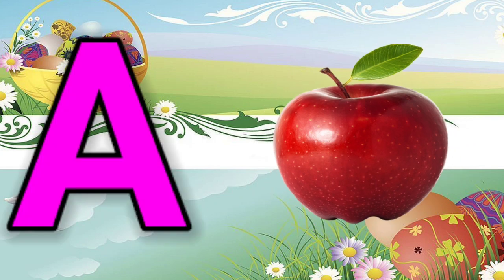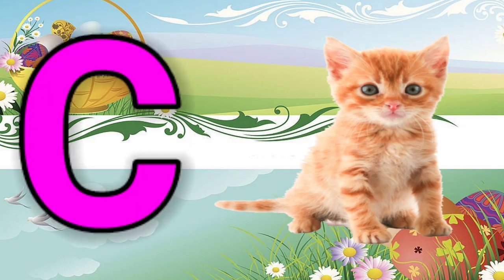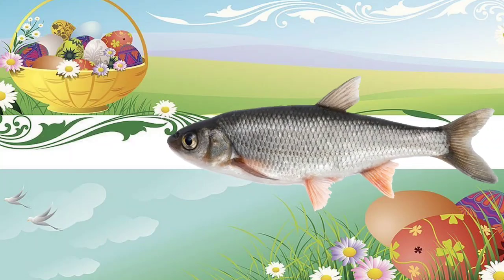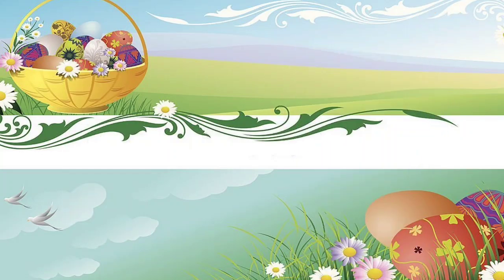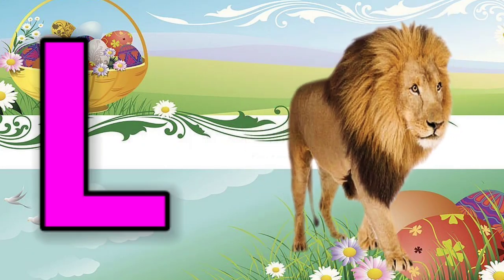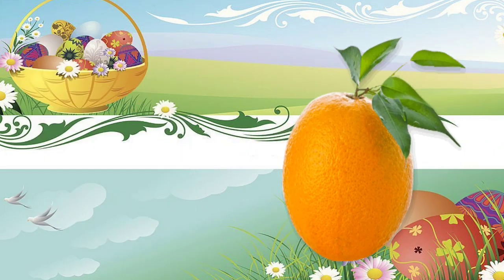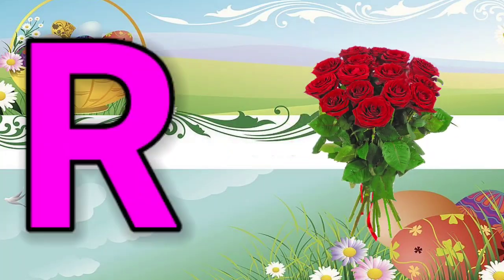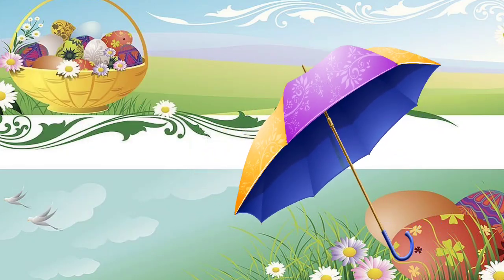a for apple b for ball c for cat d for dog, Alphabets [Phonics song] abc song, Words, abcd rhymes